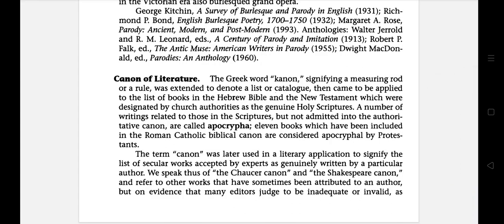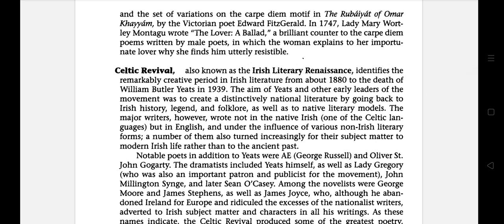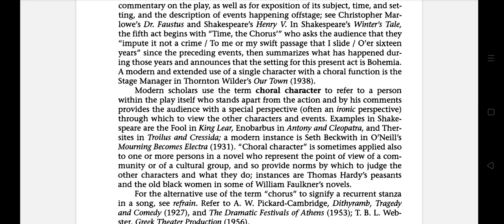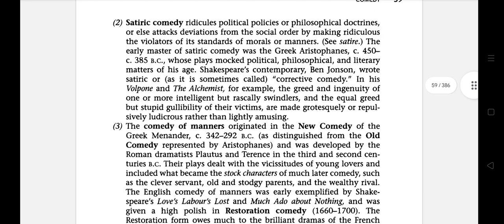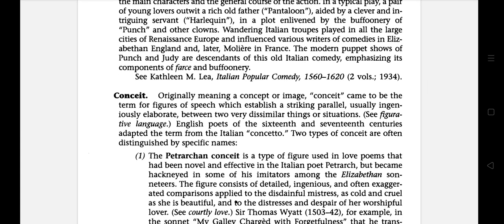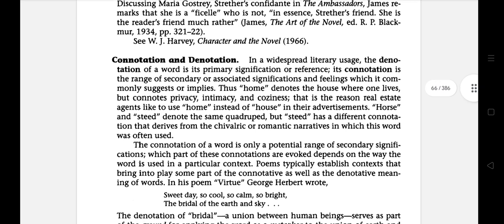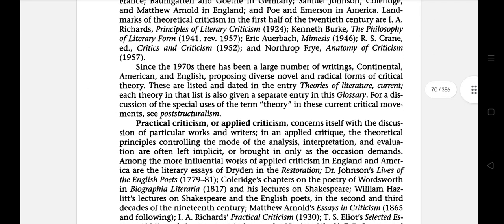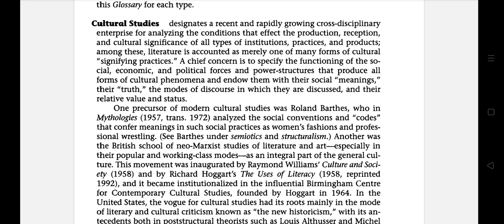Literary terms starting with letter 'C'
some important literating terms from exam point of view
canon of literature
carpe diem
celtic revival
character and characterization
chivalric romance
chorus
chronicles
chronicle plays
cliche
comedy
romantic comedy
satiric comedy
comedy of manners
Farce
comedy of humours
comic relief
commedia dell'Arte
conceit
concrete and abstract
concrete poetry
confessional poetry
confidant
connotations and denotation
conventions
invention
courtly love
criticism
cultural studeis